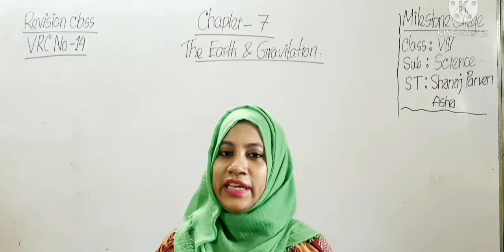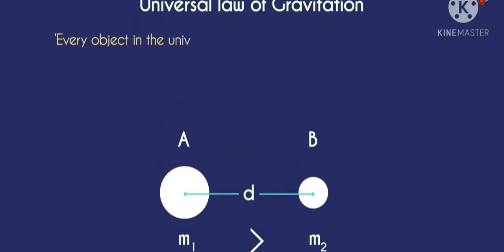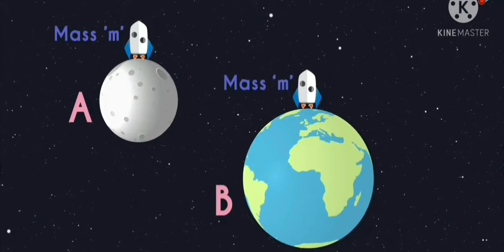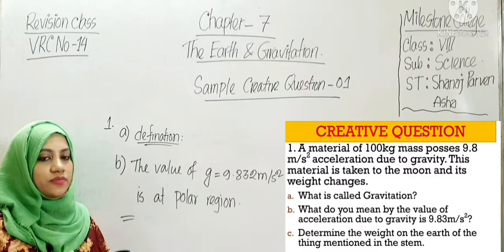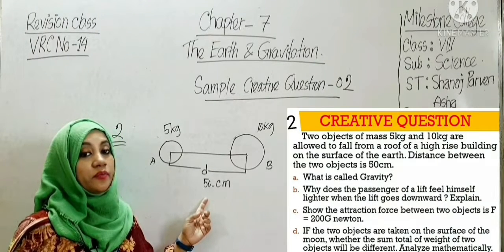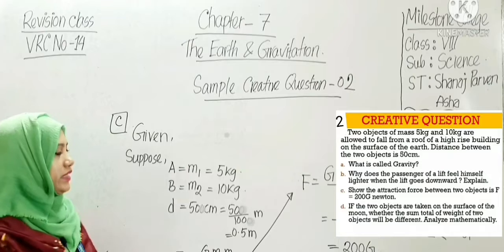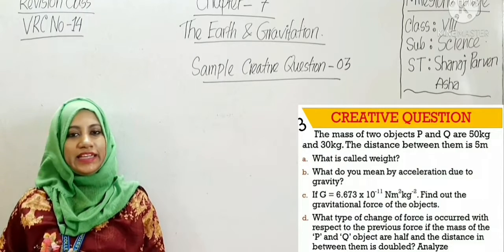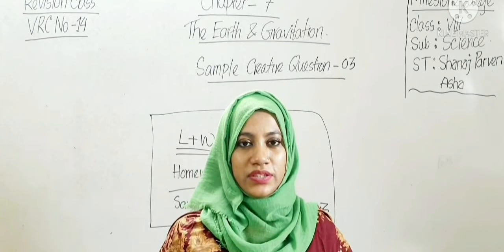21 VIII EM Science 14